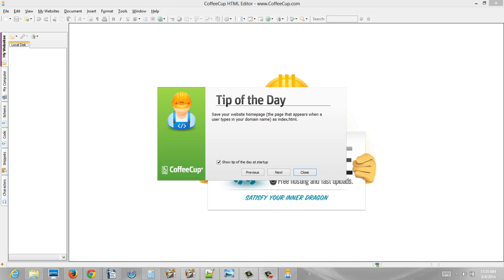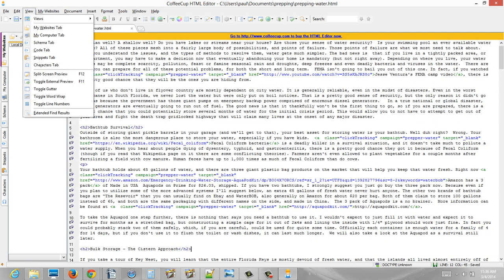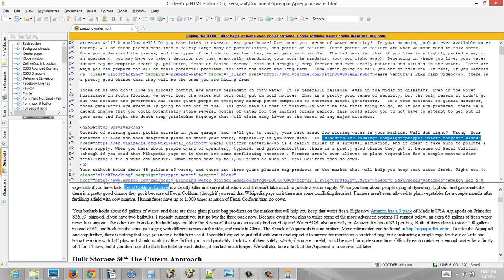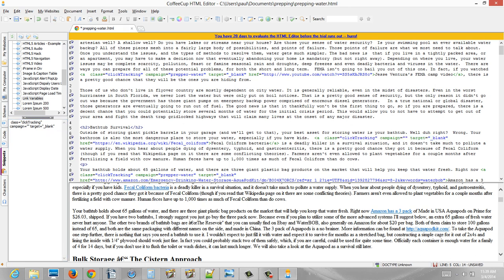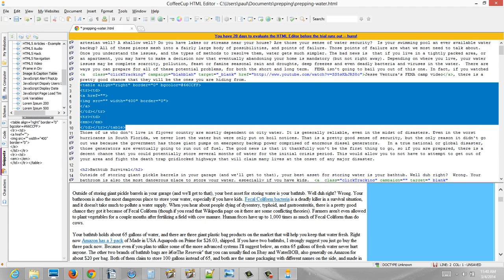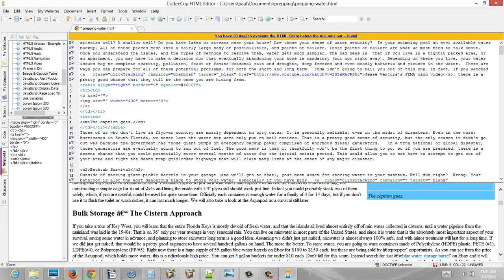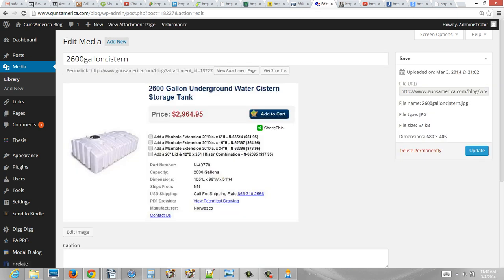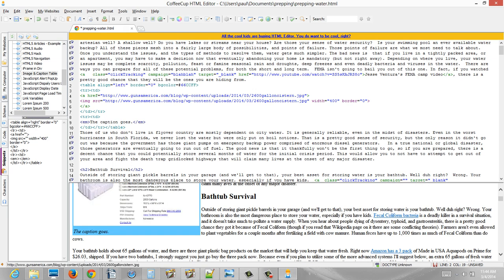how to use coffee cup